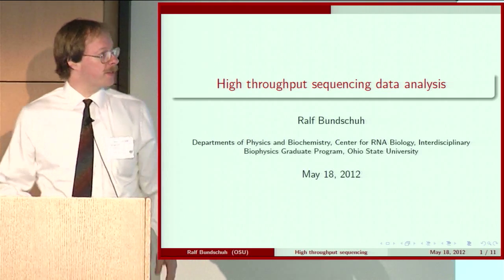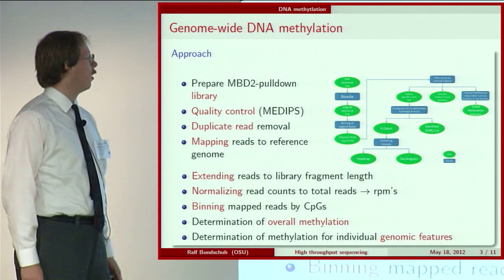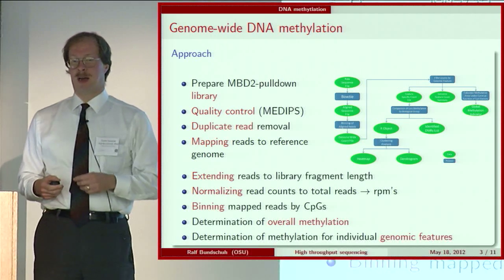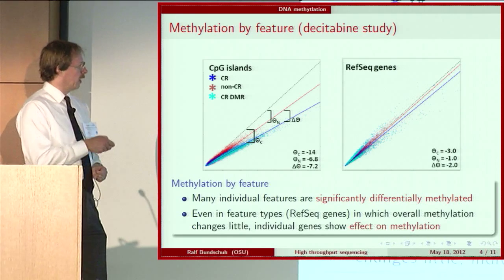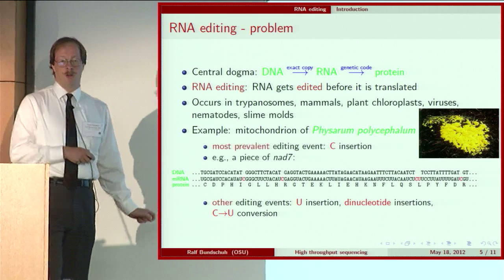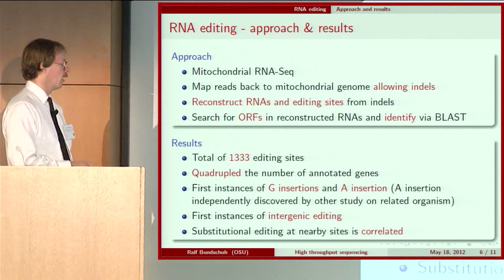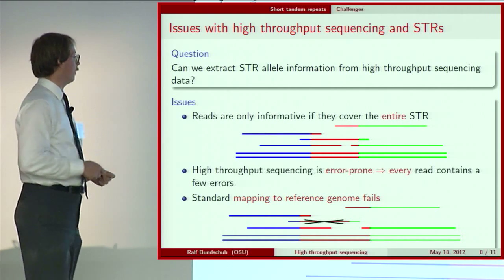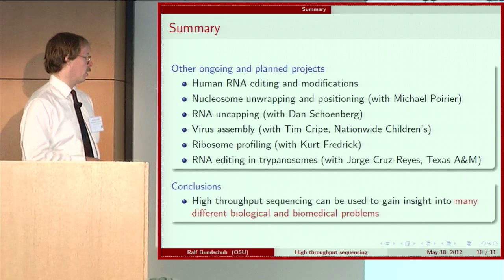Ralf Bundschuh Breakout Session - Novel Computational and High Throughput Technologies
Breakout Session - Novel Computational and High Throughput Technologies
Ralf Bundschuh, PhD
Computer Science & Engineering, Biomedical Informatics

Presenter: The 2012 CCTS Scientific Meeting: "The Integration of Omics into Clinical and Translational Research"